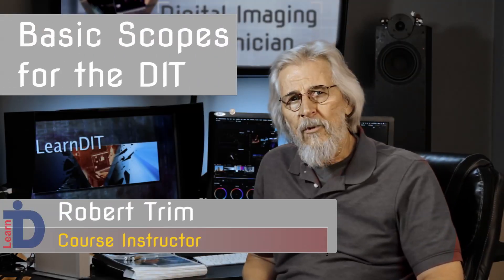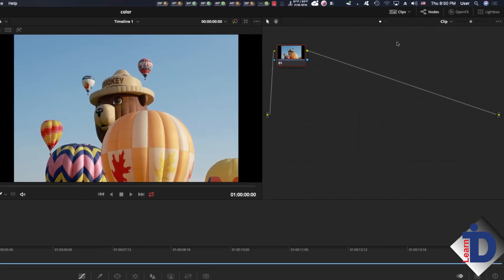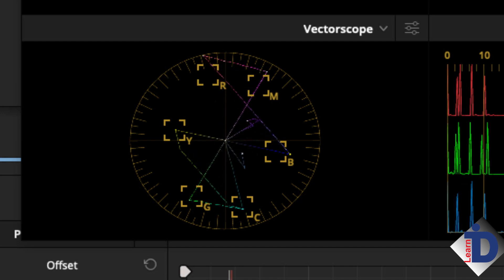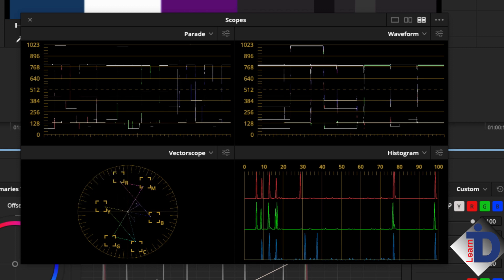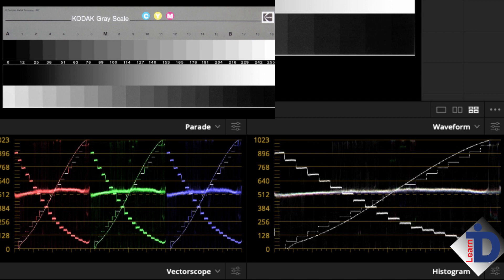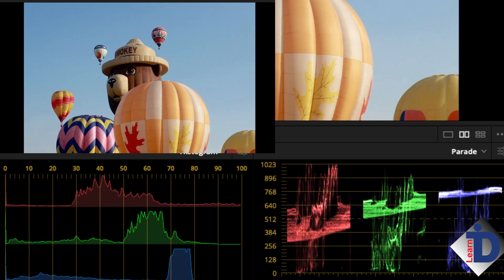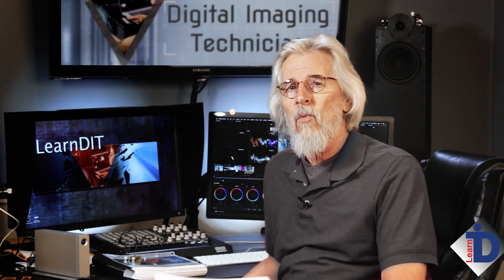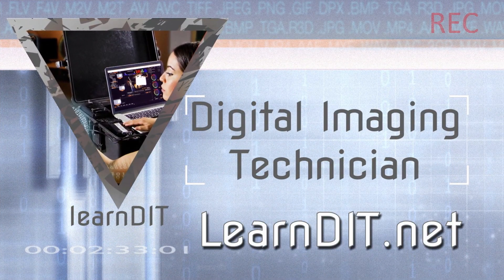Learning Video Scopes for the DIT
One of the most important tools for adjusting digital cinema images are scopes. This short tutorial explains what the various scopes tell you about the image, and how video scopes are used by a Digital Imaging Technician on a film production set.

This is part of the Digital Imaging Technician on-line course and the book 'Digital Imaging Technician: a practical guide to on-set management of digital assets".